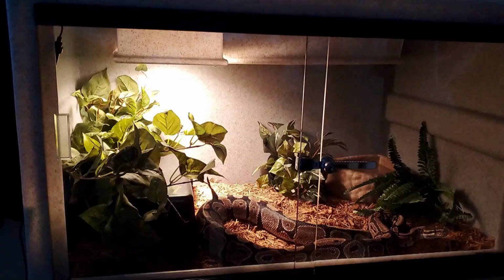Basic Ball Python Care Guide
Hey Pet People, welcome back for this week's video!
As you can see from the title, today we will be discussing a basic ball python care guide. While I do not go into full detail on how to set up their enclosures, I do touch base on the environmental needs of a ball python.These are, in my opinion, some of the easiest snakes to care for and this guide should be proof of that.

Please realize that everything I am saying is from MY personal experience with caring for her. As I explained, she is stunted in growth due to improper care before I adopted and rehabilitated her, so she is smaller and does not require the 4ft long x 2 / 2.5ft deep enclosure that I had recommended for other full grown BPs.

Enclosure from:
Custom Cages USA